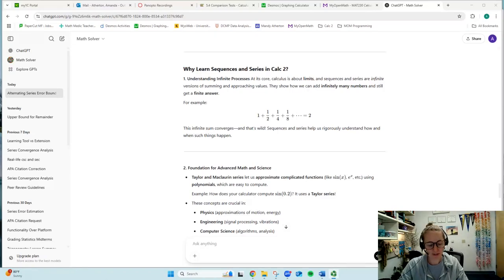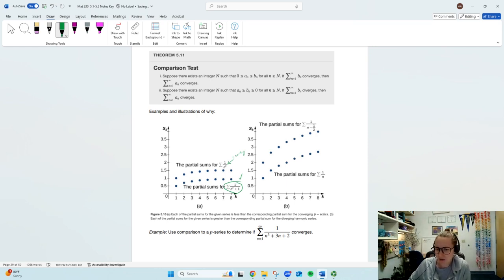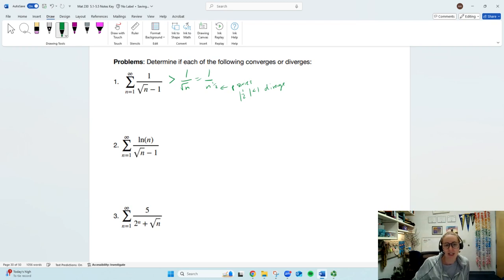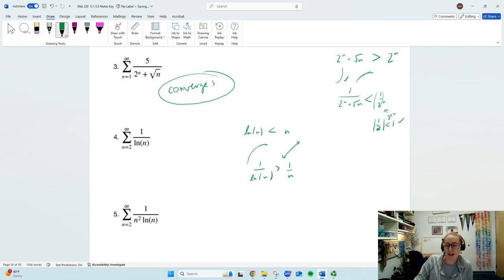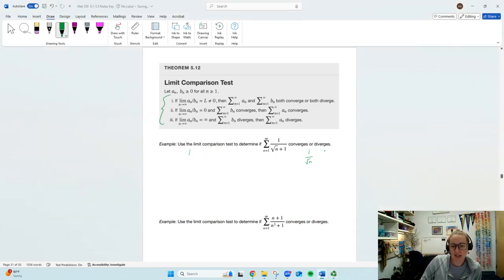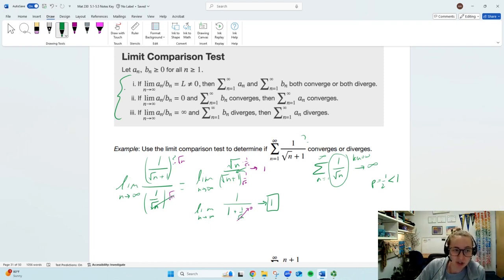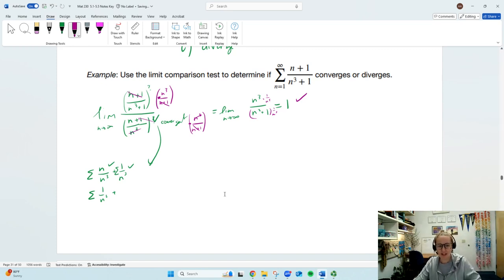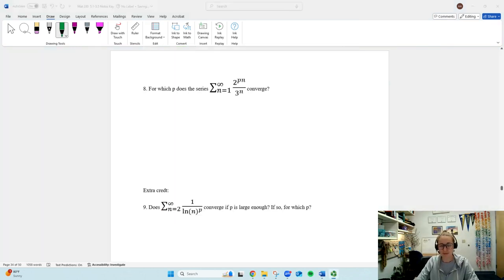5 4 Comparison Limit Comparison Test default 07519440